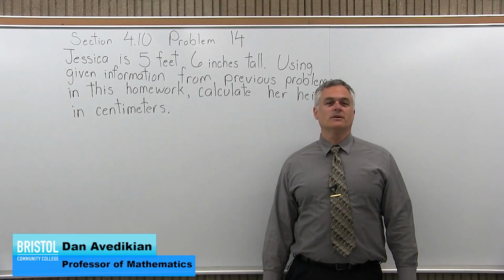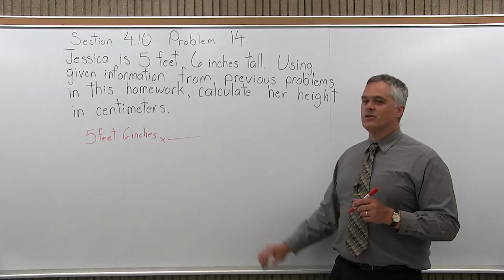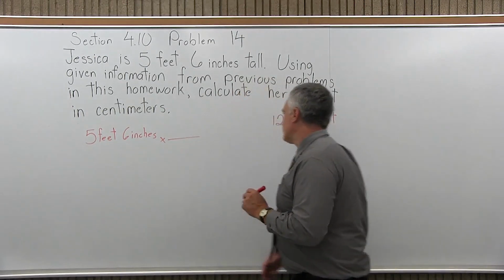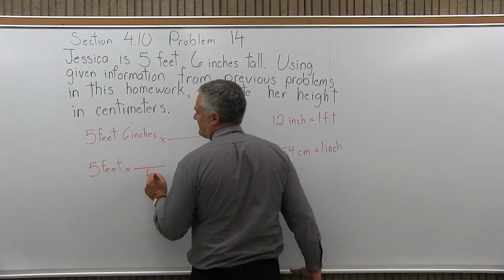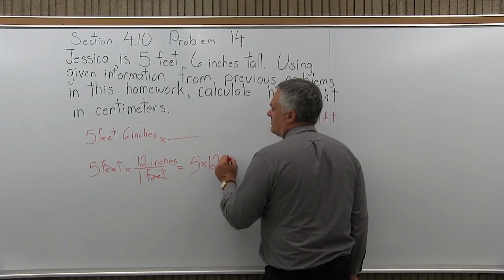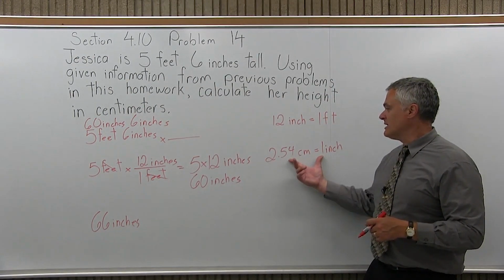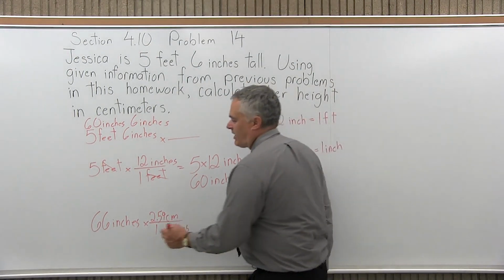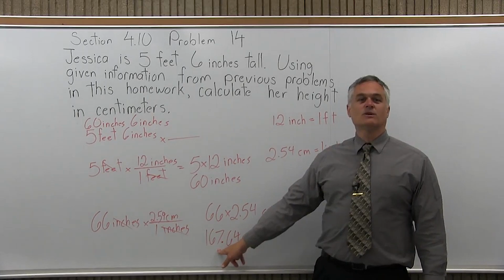MTH 060 : Section 4.10 Problem 14 - Mathematics with Dan Avedikian